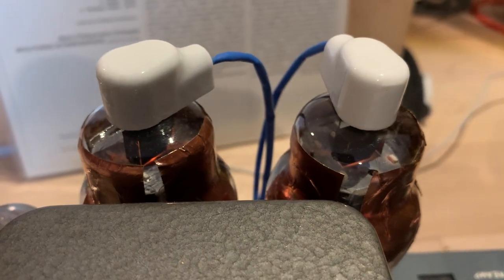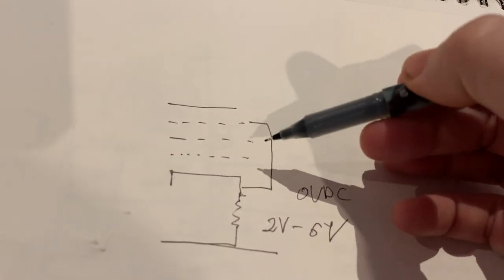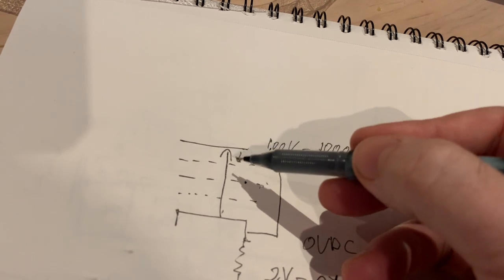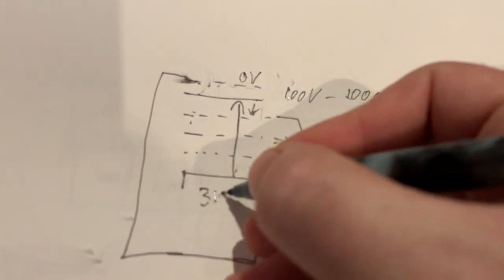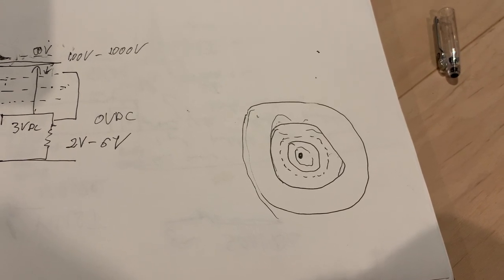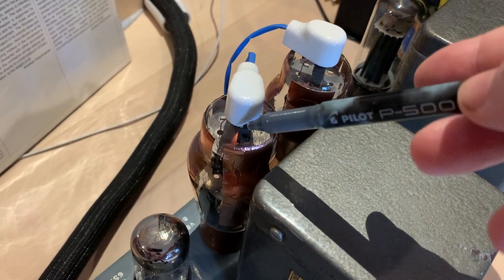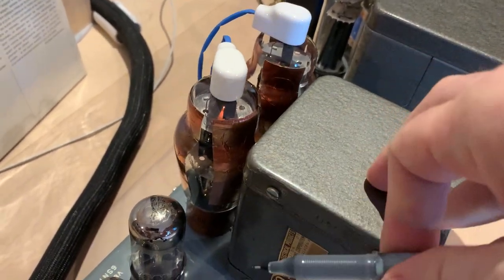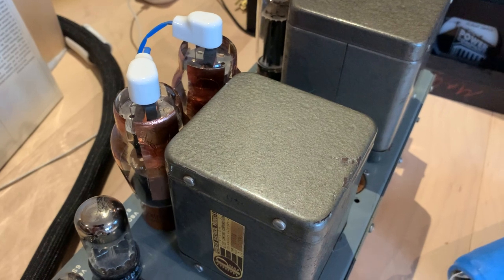Tube cooling and shielding! Benefits and drawbacks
A little exploration on the effect of a cooling shield.
The effect can be quite diverse depending on the method of shielding / cooling, and also on the amount of RF/EMI in your area.